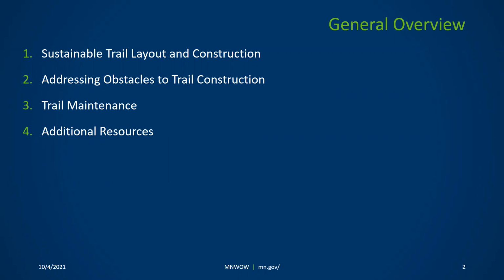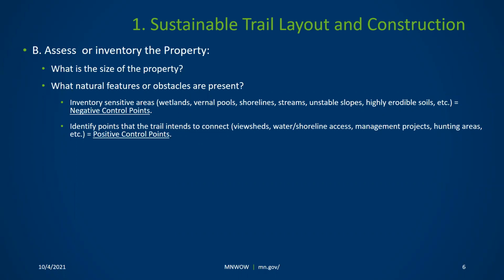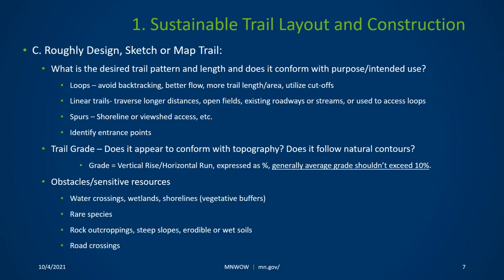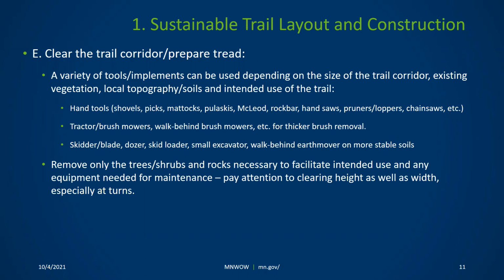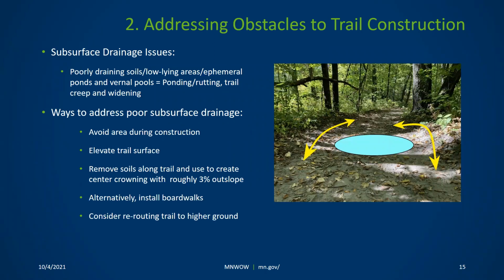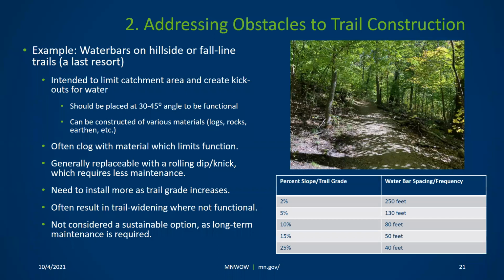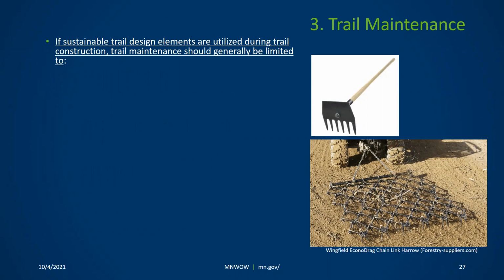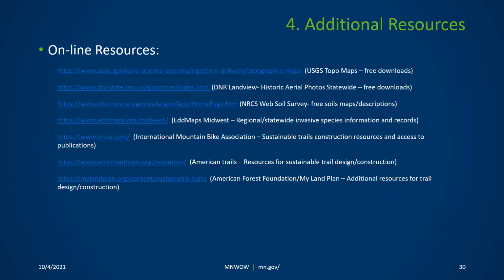Constructing and Maintaining Trails in Your Woodlands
Presentation by Neil Slifka, Minnesota Department of Natural Resources. Part of the Minnesota Woodland Owner Workshop Series, October 2021.

Type your questions here for the speaker and they will be answered at our event on October 19, 2021

+ International Mountain Bike Association – Sustainable trails construction resources and access to publications